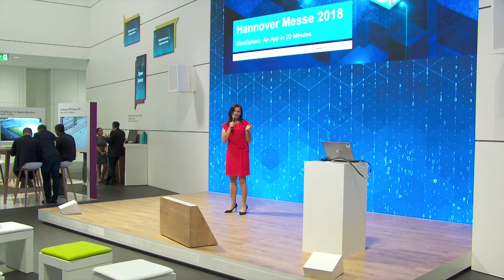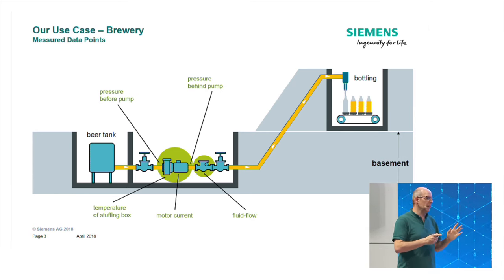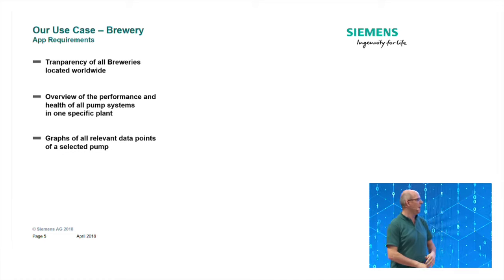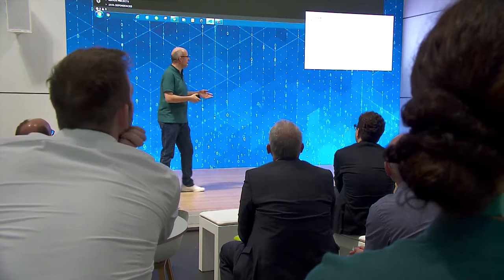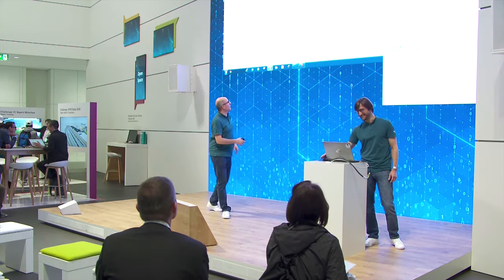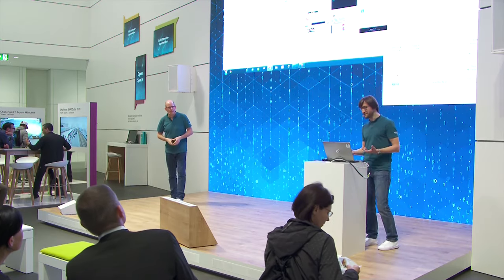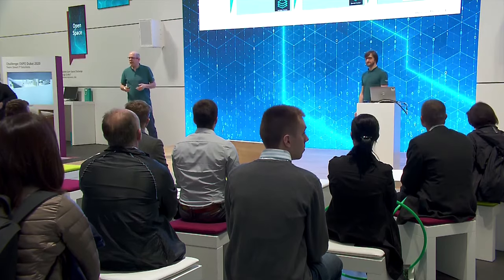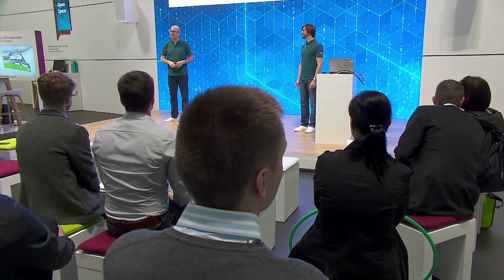MindSphere: an app in 20 minutes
Based on a simple use case you'll see how easy it is to develop and deploy an app with MindSphere. The presentation shows how data from a machine could be used to generate value.